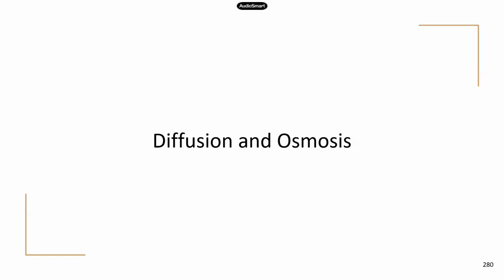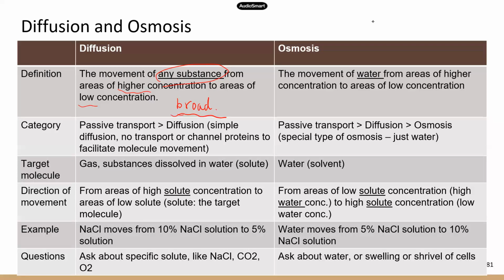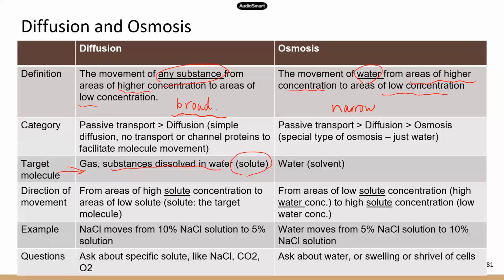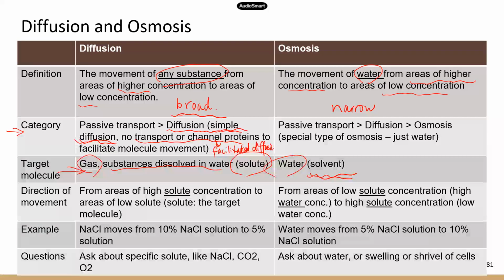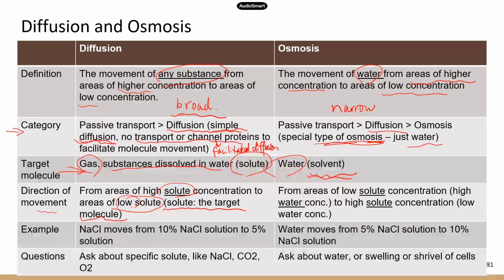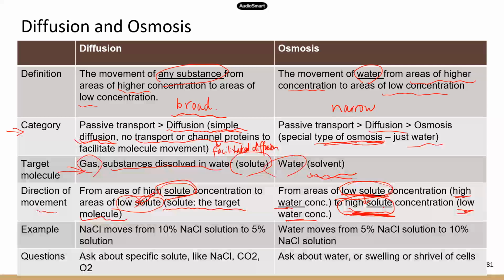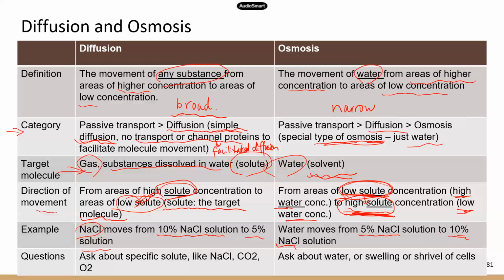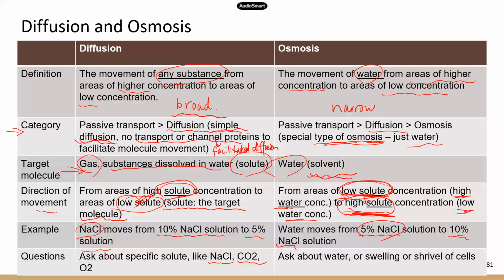TEAS 7 Diffusion and Osmosis Part 1. Comparison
Please watch the TEAS 6 video series first (see channel page for the playlist), then move on to TEAS 7 update video series (links below) to learn about the updates and changes in TEAS 7.
My TEAS and A&P study books and videos
TEAS 7 Updates_Science
TEAS Science practice tests (3 complete tests with 159 carefully developed science questions)
PPT slides for SCIENCE review videos
PPT slides for READING review videos
Human Anatomy Workbook for Students: Practice and Reinforce Your Knowledge of Anatomy